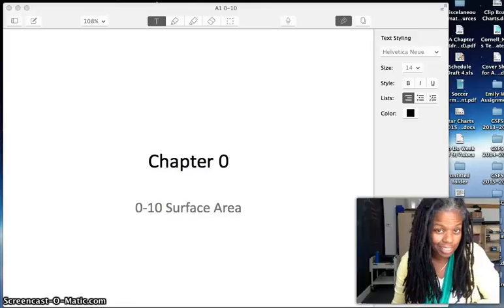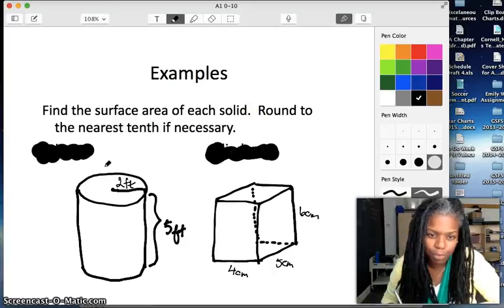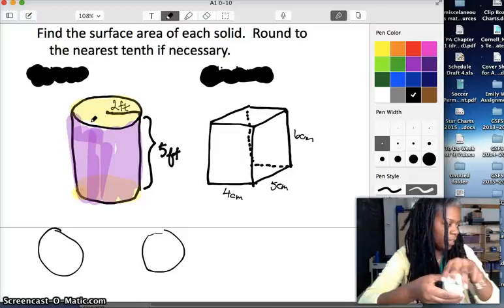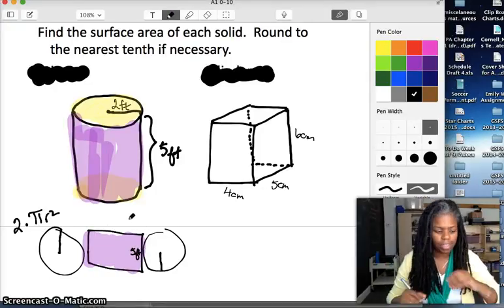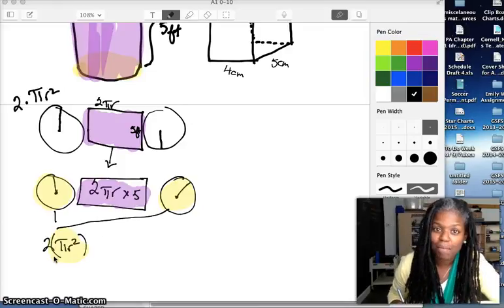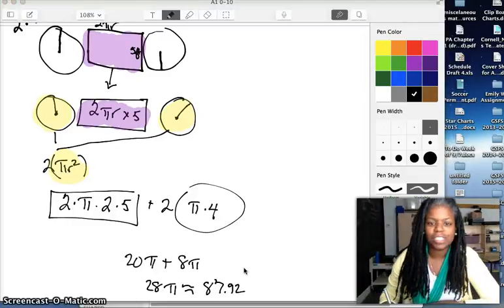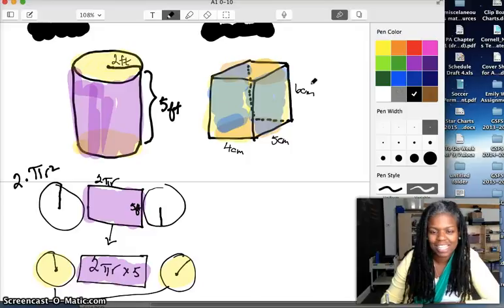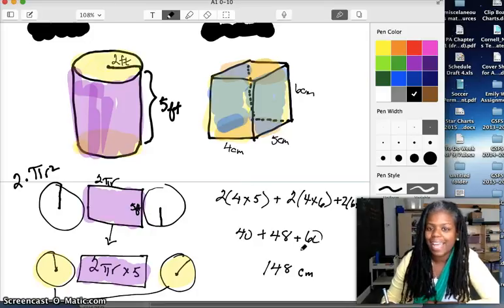A1 0 10